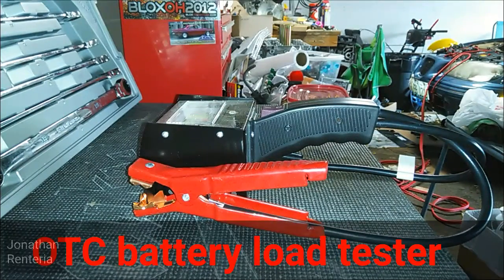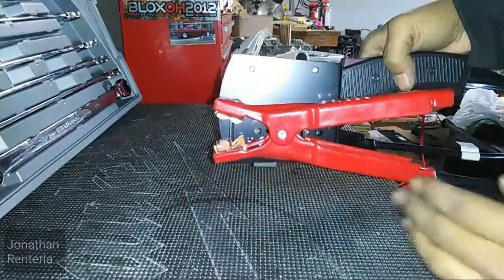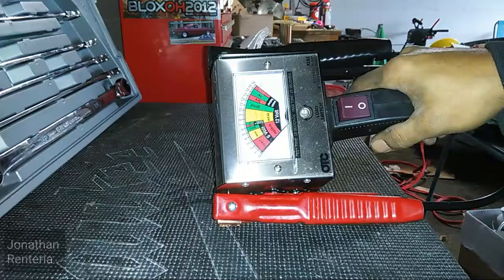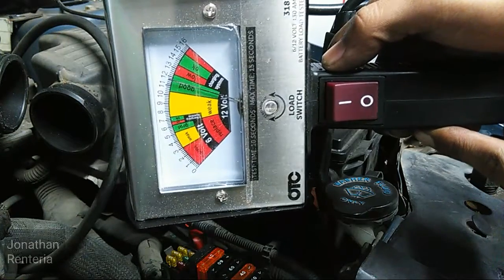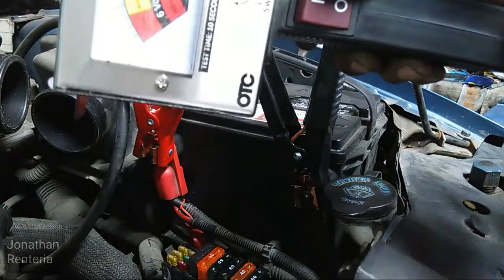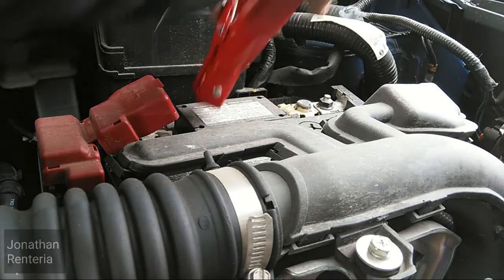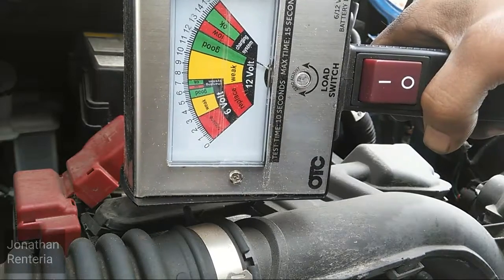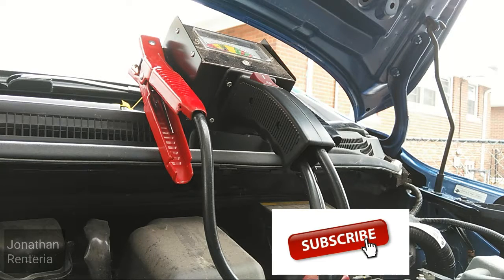OTC battery load tester